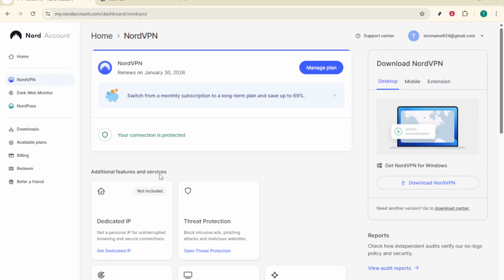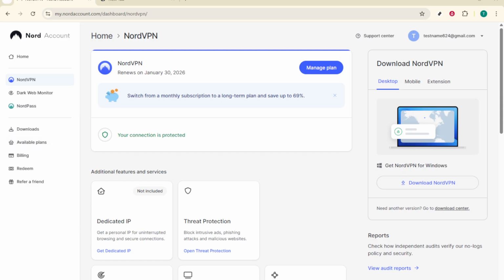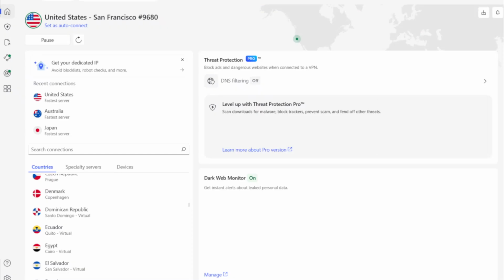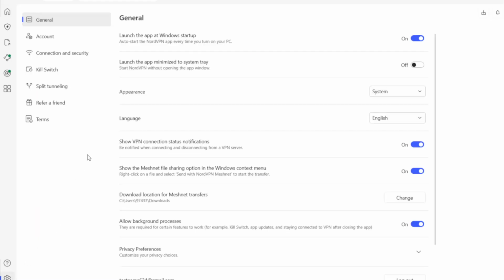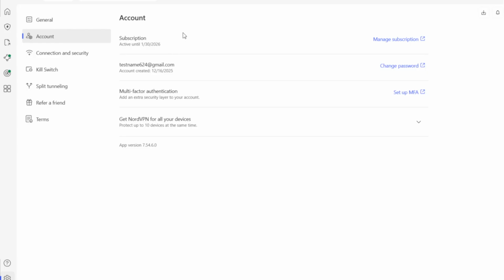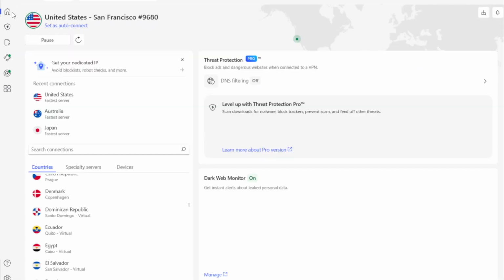Fix NordVPN Not Connecting on Windows [2025 Guide]